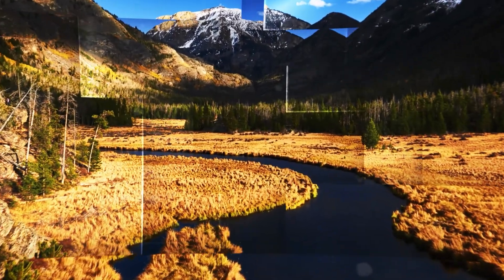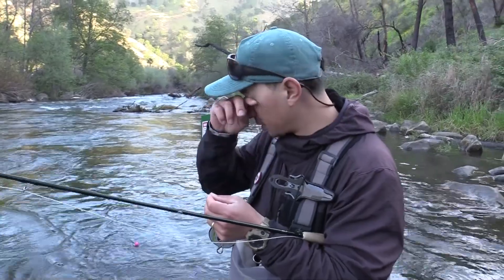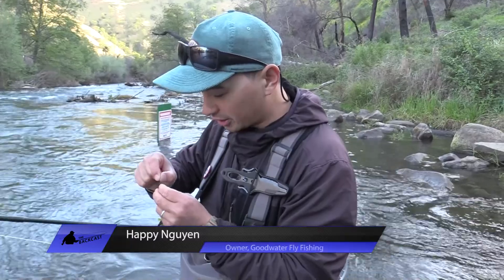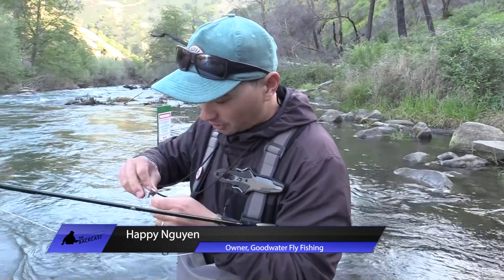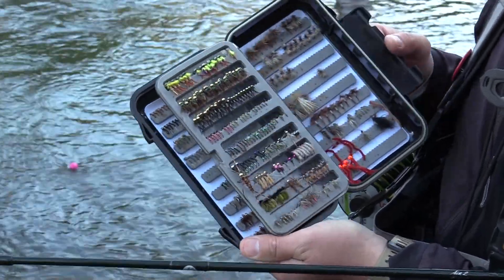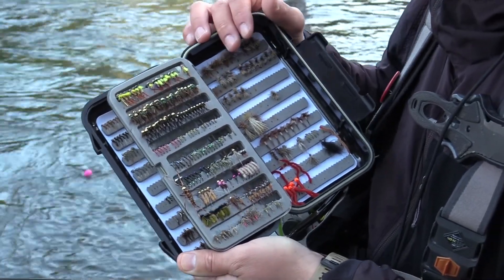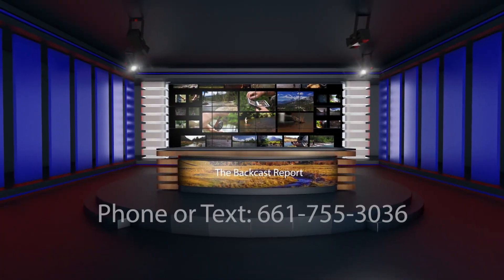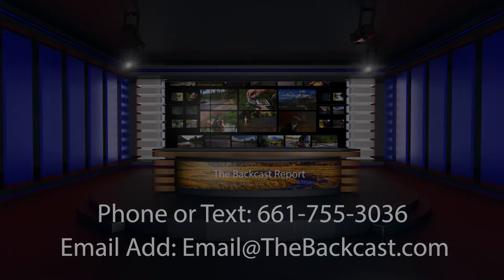Knots for Fly Fishing Nymphs on Putah Creek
Check out fly fishing guide Happy Nguyen who is the owner of Goodwater Fly Fishing. I spent some time with him on Putah Creek up in Northern California. We talked a little bit about the knots that he was using.